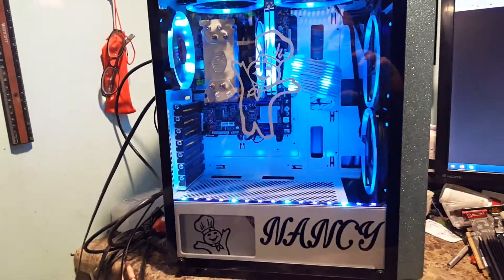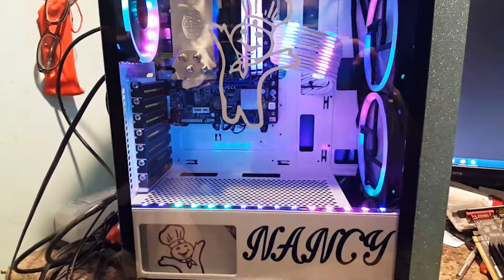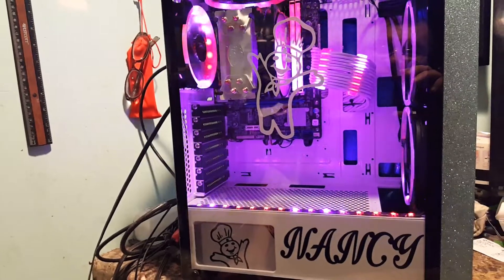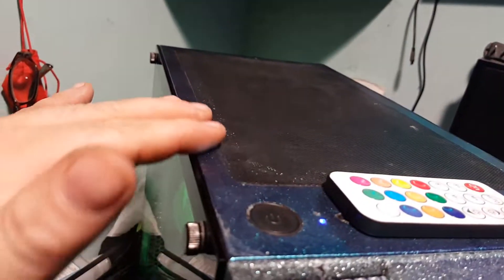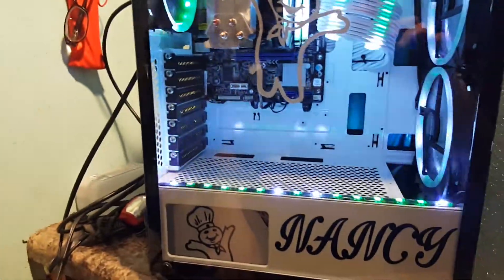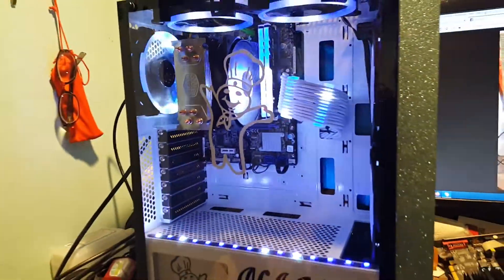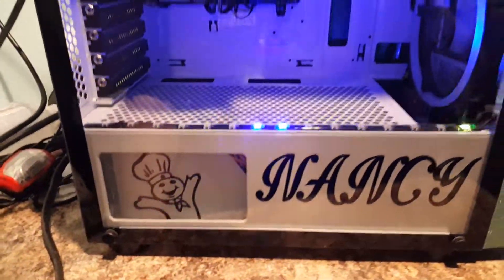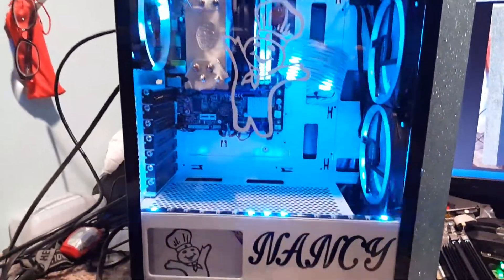SAMA Z3 Poppin' Fresh Glitter Bomb